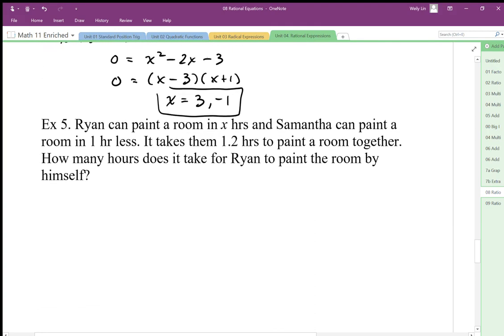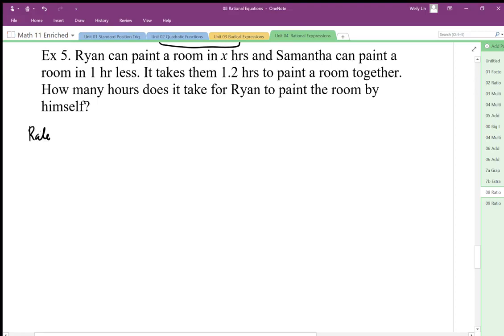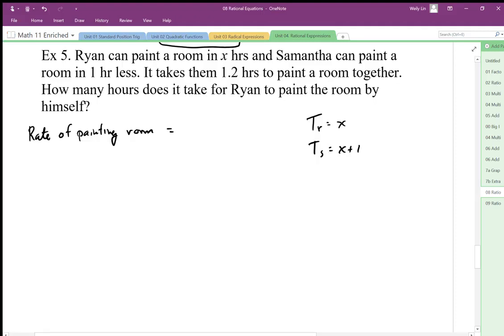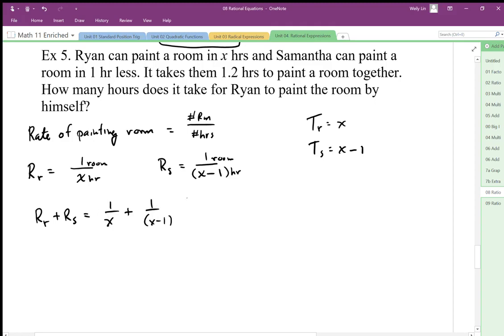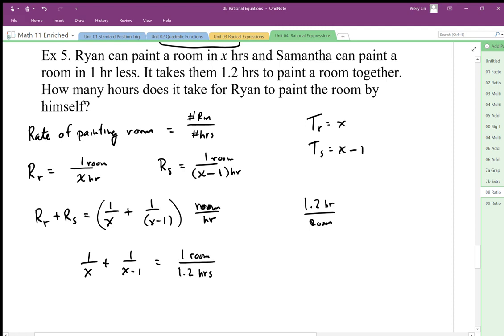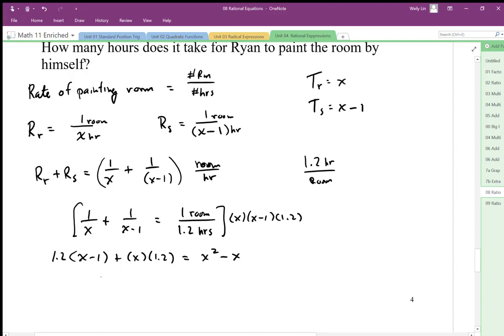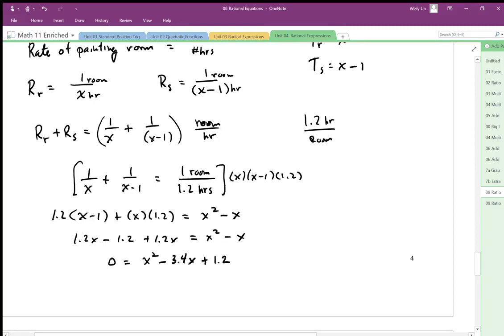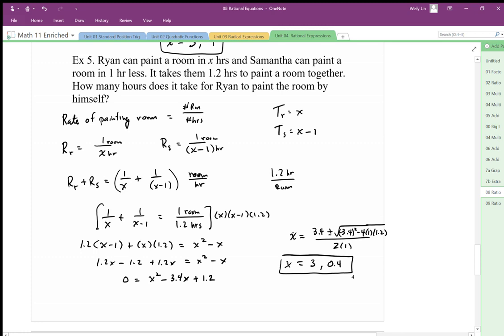08 Rational Equations Part6